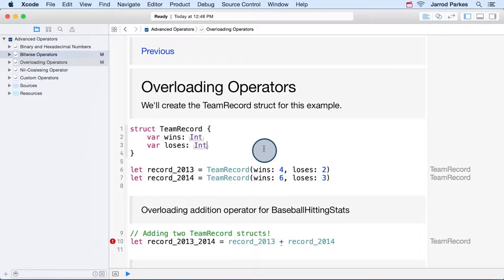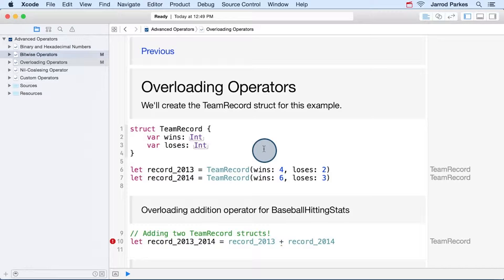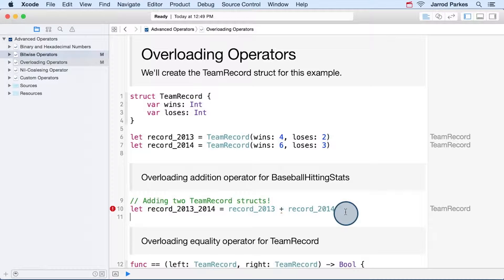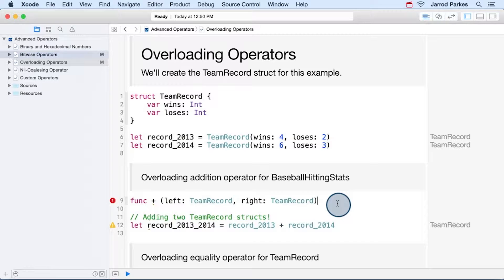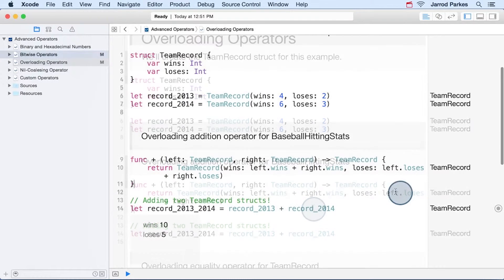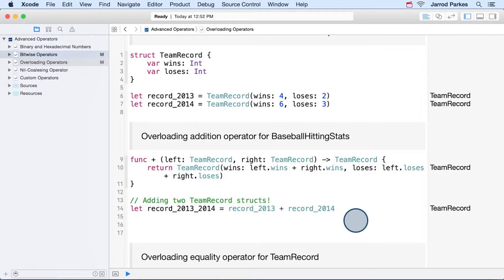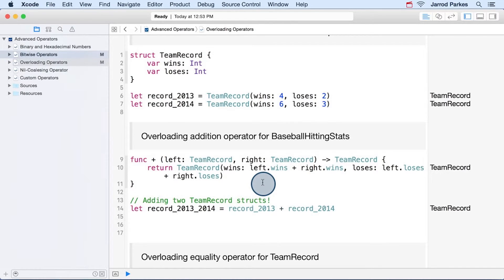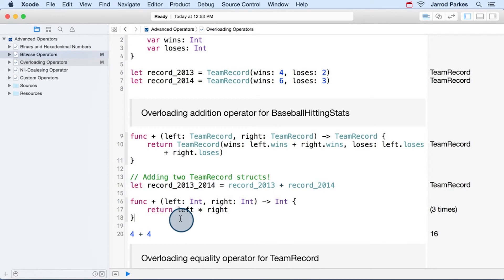05 l Advanced Operators Overloading Operators